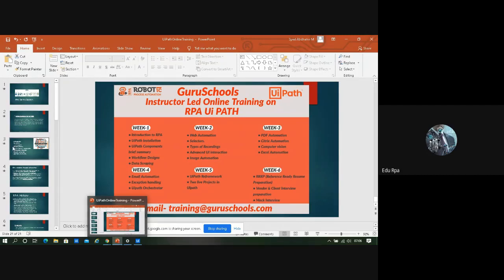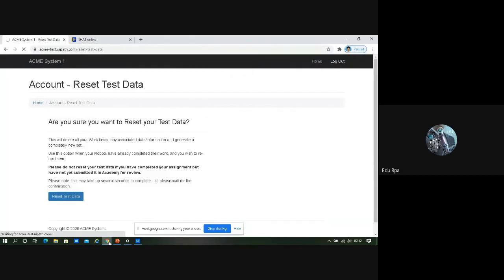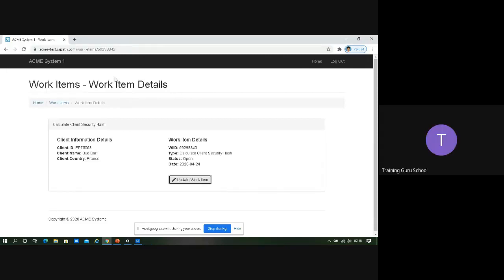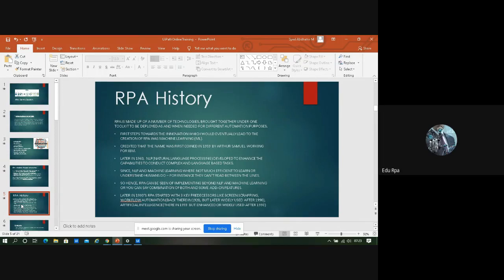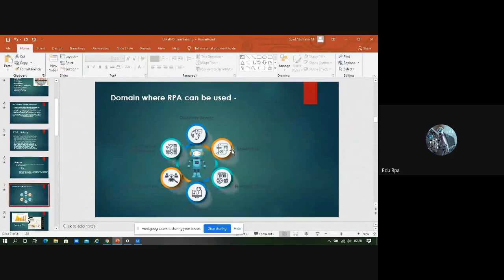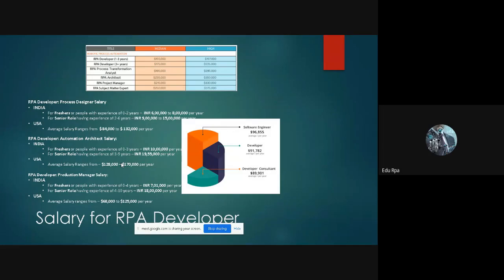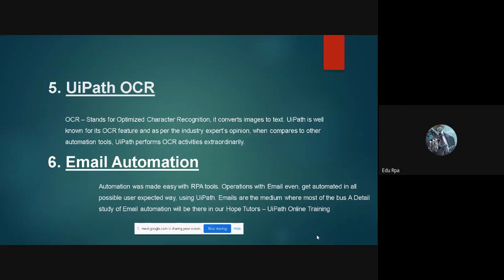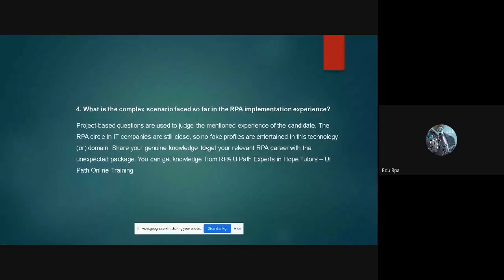Robotic Process Automation - RPA with UiPath - Instructor led Introductory IT Training Session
Robotic process automation (or RPA) is a form of business process automation technology based on computer software or a “Robot”.

RPA (Robotic process automation) saves both time and money. More companies are adapting to this process which makes it an advantageous subject to learn.

Many new jobs will be created by RPA as automation will require a new type of skill set. The pay scale for people with these skills is quite high in comparison to other jobs.